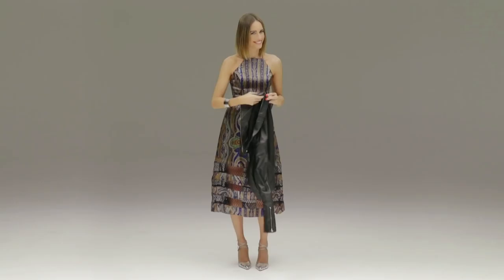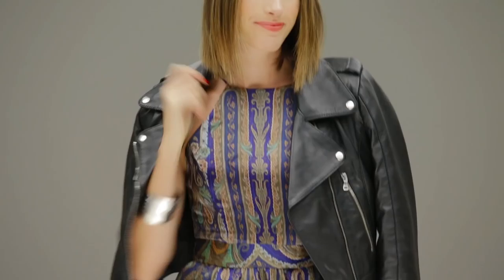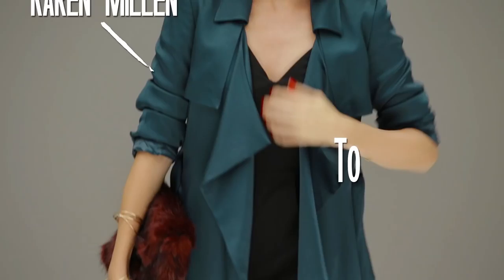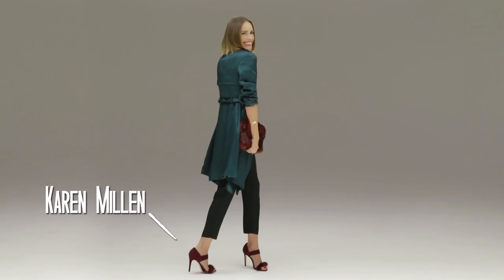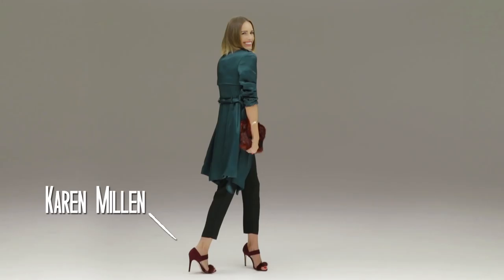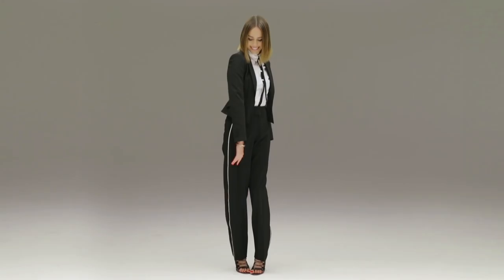3 Party Perfect Outfits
Don't get dressed without watching this first! 3 chic & sexy outfit ideas for your upcoming holiday parties. This video was created as part of the Made at Smashbox content creator program.

“This video was MADE AT SMASHBOX, a social hub and creative sandbox with best-in-class resources in the heart of Culver City, California. A destination for influencers across top social media platforms -- YouTube, Facebook, Instagram, Twitter, etc. -- to produce content in a state of the art studio, and collaborate with other social media stars. Experience this unique service program, from shooting your basic beauty tutorials to conceptualizing outside-the-box content that you couldn't produce on your own. Book your next studio shoot by visiting the website and signing up now